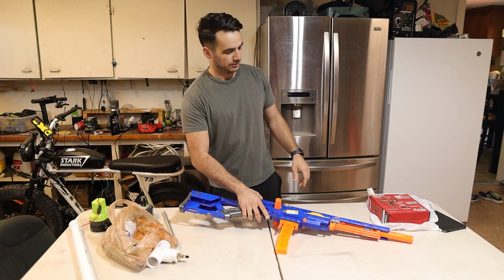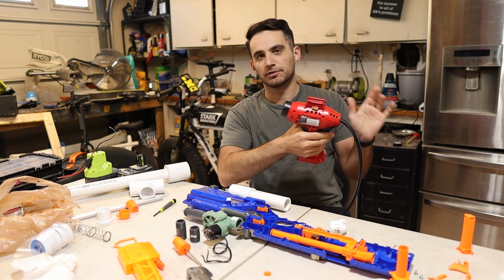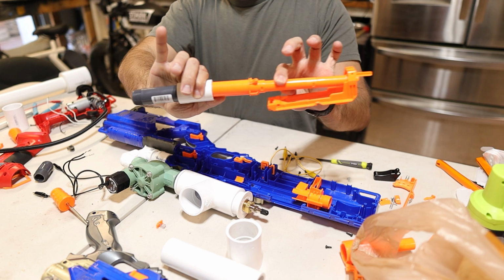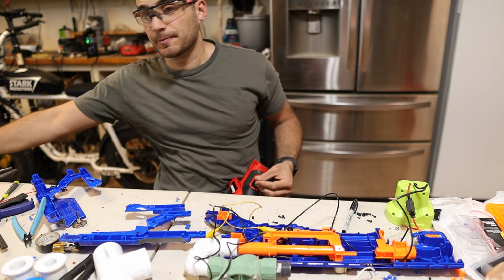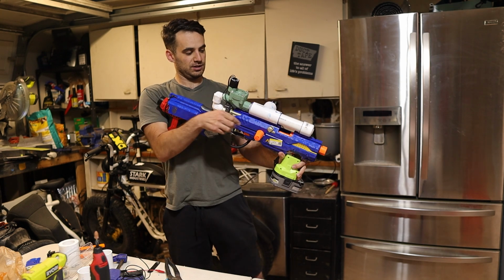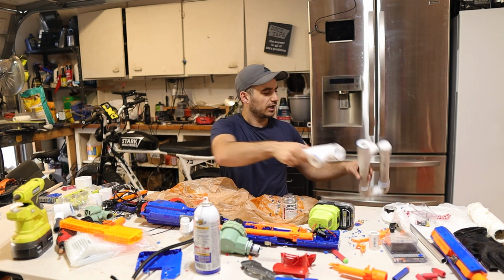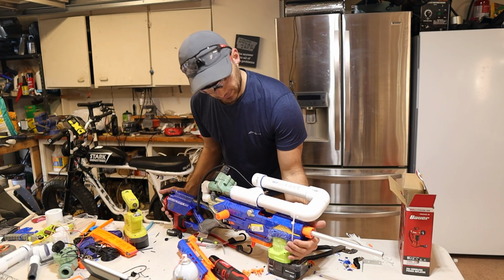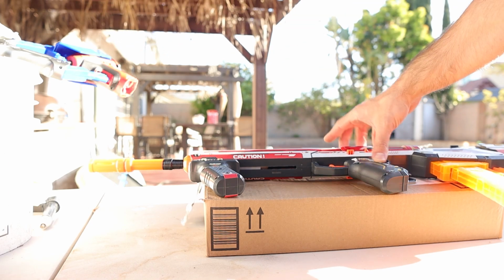Making an Overpowered Self Inflating Nerf Sniper! (Built in Air compressor)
Ive wanted to do this project for a while where I convert a Nerf blaster into an overpowered air gun. I was able to maintain the magazine-fed system for ease of use and also integrated a built in air compressor!